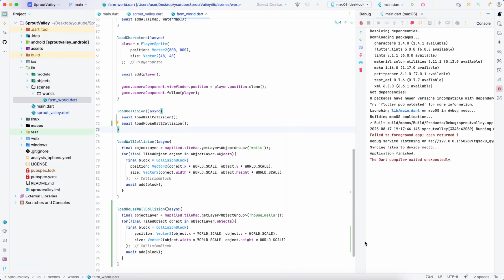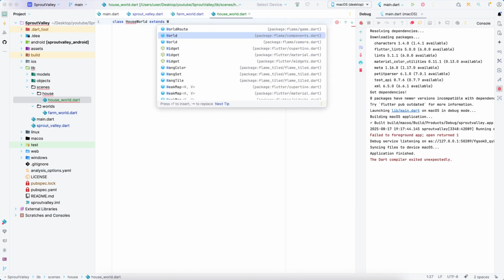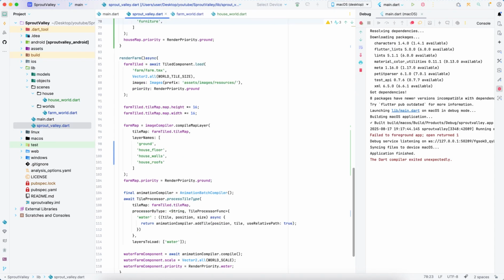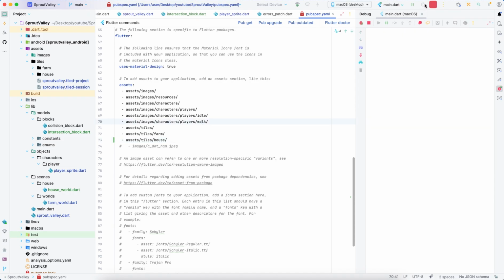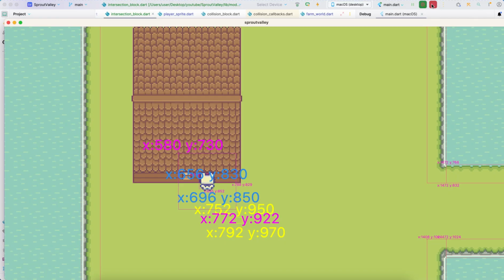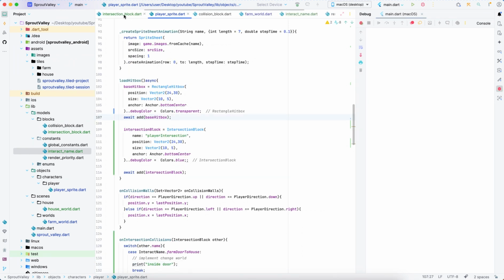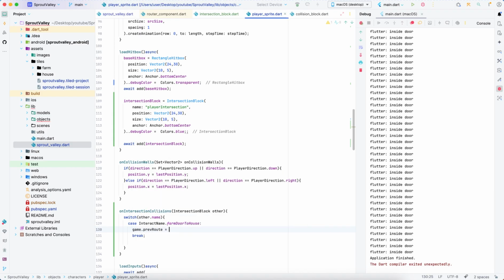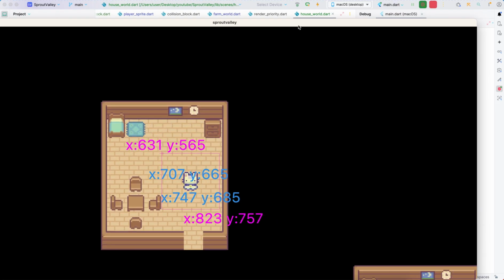🌱 Sprout Valley Devlog #6 – Building a Stardew Valley Clone in Flutter Flame! 🚜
Welcome to the Sprout Valley Devlog! 🎮
In this first episode, I’ll take you through the early process of building a Stardew Valley–style farming game using Flutter & Flame Engine. We’ll cover:

--- Implement Advance Collision + Enter House ---

If you love pixel art, farming games, or want to learn how to make games with Flutter, this is a must-watch! 🔥

📌 Tech Stack:

Flutter
Flame Engine

💬 Share your ideas and feature suggestions in the comments!